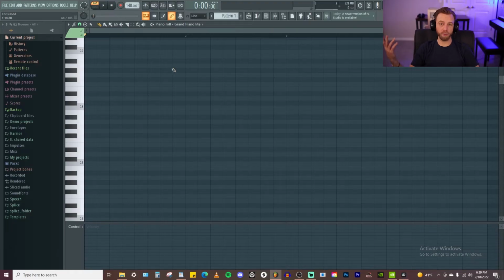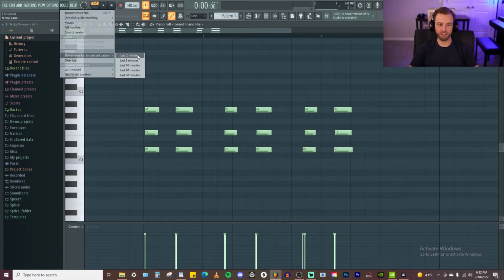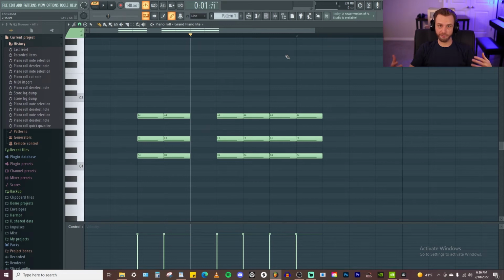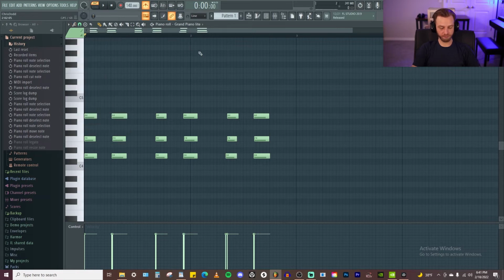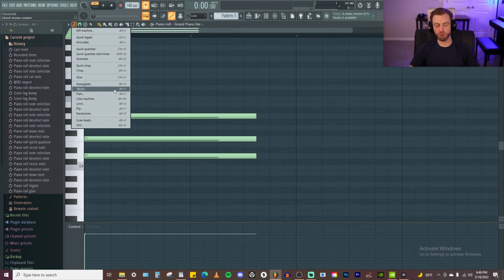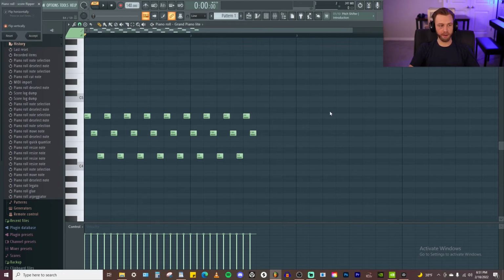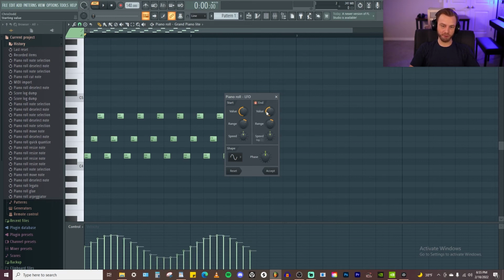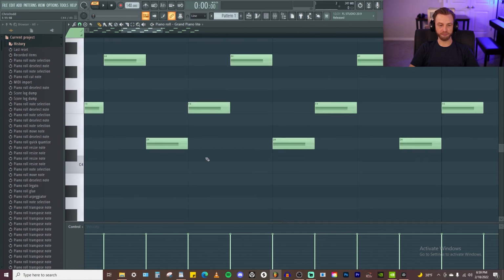Piano Roll Workflow | FL Studio for Noobs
In this video, I go over the tools specific to the Piano Roll in FL Studio and some of the ways you might use them in your workflow to make better music faster.

Timestamps:
00:00 Intro
00:49 Record MIDI
01:40 Save / Export / Import MIDI
02:20 Dump Score Log
03:38 Quantizing MIDI
05:56 Quick Legato
06:44 Chop Tool
07:23 Glue
07:56 Arpeggiator Tool
08:31 Strum Tool
09:15 Flam Tool
09:53 Flip
10:42 Riff Machine
11:29 LFO
12:29 General Workflow Tips / Hotkeys
14:08 Outro